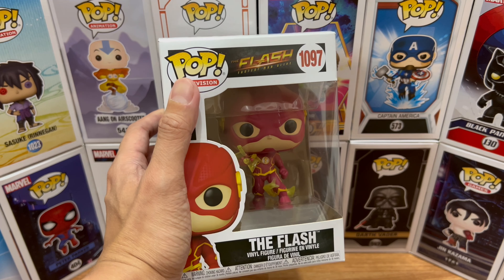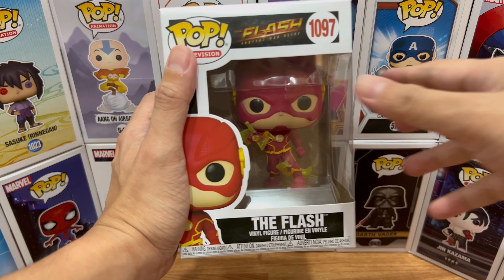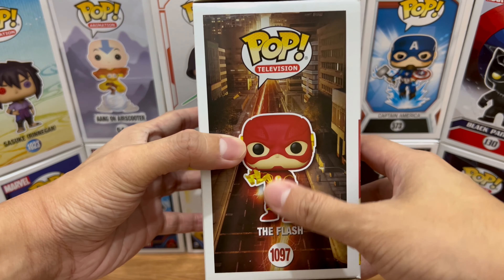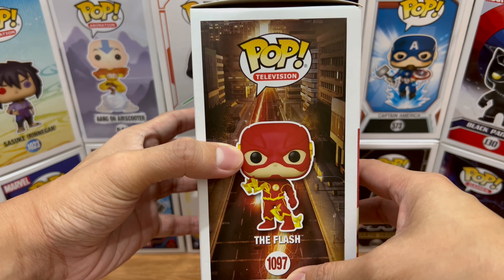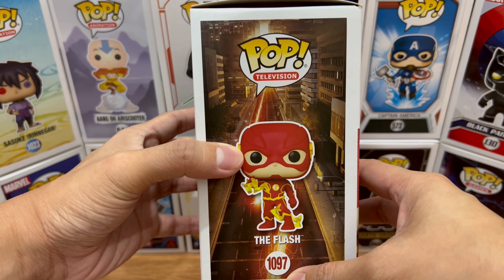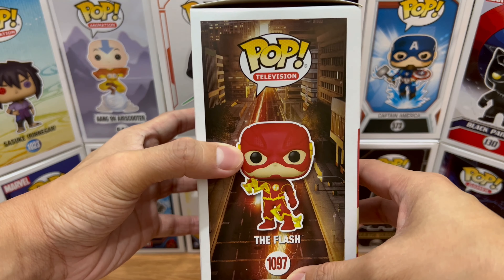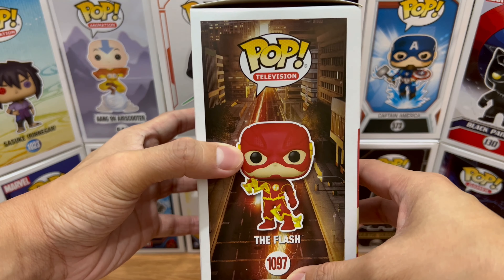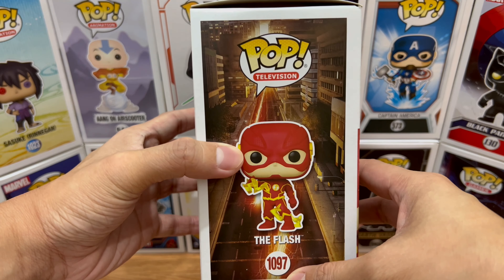Funko Pop! Television: THE FLASH (2021) from CW's The Flash Unboxing and Review!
Funko Pop! Television: THE FLASH (2015) vs THE FLASH (2018) vs THE FLASH (2021) from CW's The Flash!

"My name is Barry Allen, and I am the fastest man alive." - The Flash⚡️

Unboxing and Review of 👉🏻 Funko Pop! Television: THE FLASH (2021) from CW's The Flash!